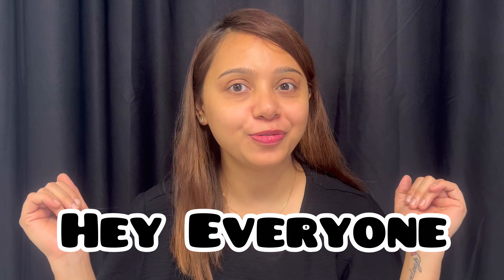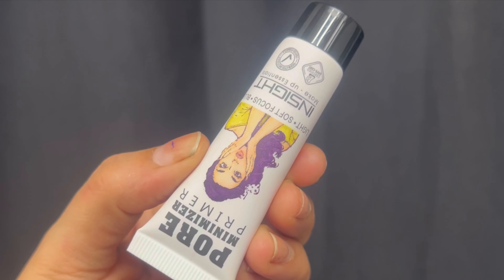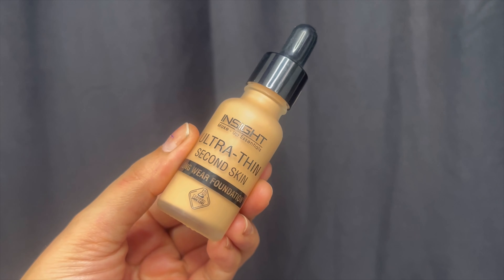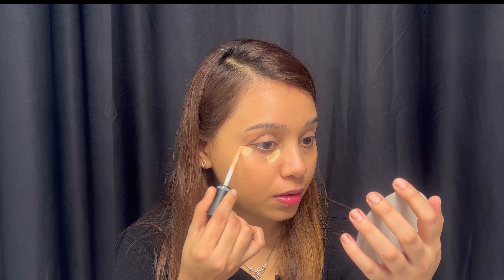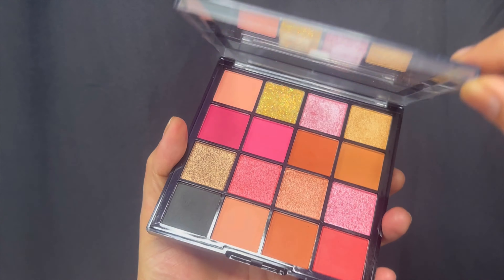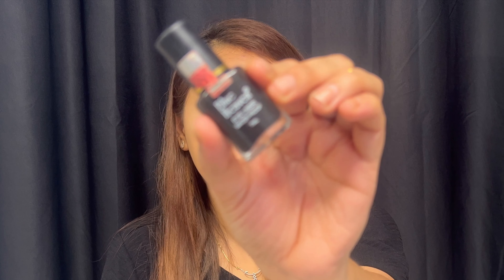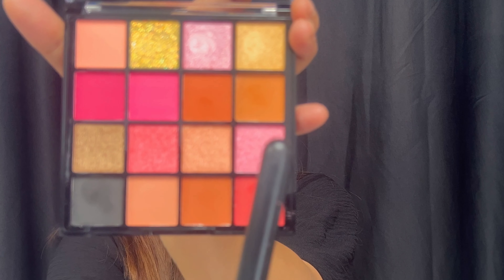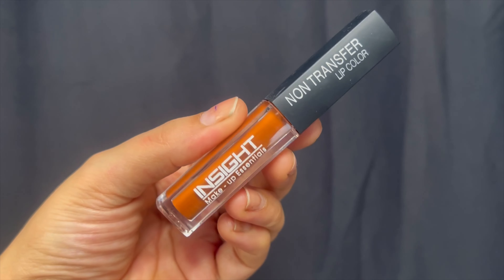Cheepest Makeup Products |Nykaa Haul |Honest Review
Products -
Primer -Insight cosmetic
Foundation -insight cosmetic Shade -03 Sun beige
Concelar -Swiss Beauty Shade -sand
Translucent Powder -Mars Cosmetic
Eyeshadow -Mars cosmetic
Eyelash -Mars Cosmetic
Lipstick -Insight cosmetic shade -01joyful
Fixer -Insight Cosmetic
eyeliner -Blue heaven
You can buy every products from nykaa